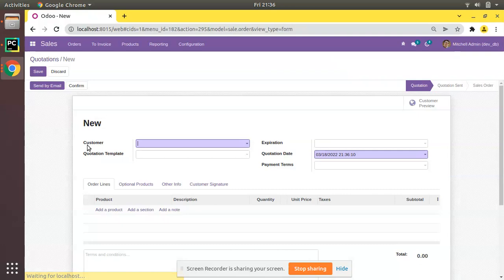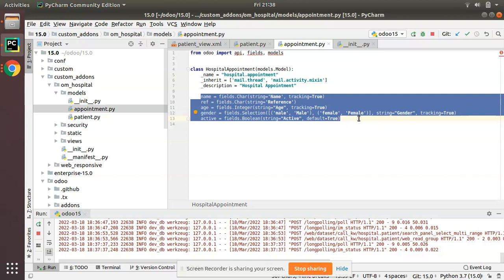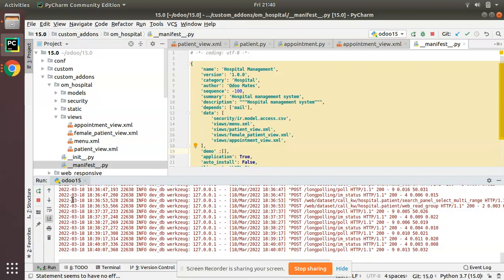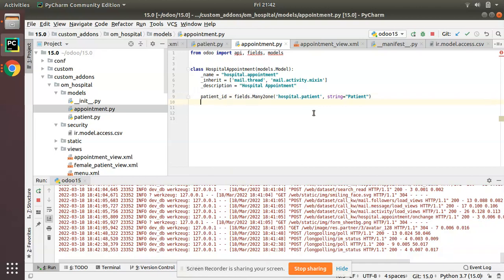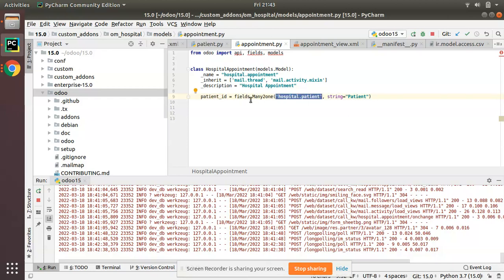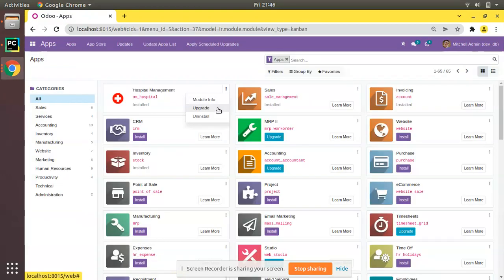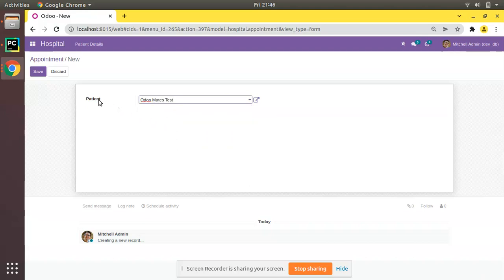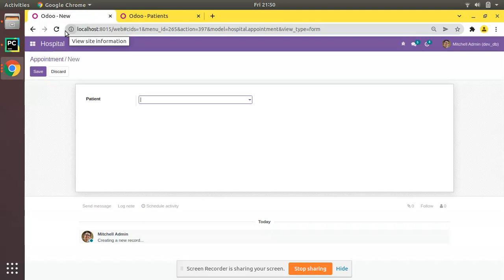20. How To Add Many2one Field In Odoo || Relational Fields in Odoo || Odoo 15 Development Tutorials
How to add many2one field in odoo. Working of relational fields in odoo. Odoo 15 development tutorials. Relational fields in Odoo. Steps to add many2one field in Odoo. How to create module in odoo 15. Steps to develop custom module in odoo 15. Odoo 15 development. Odoo 15 tutorials.